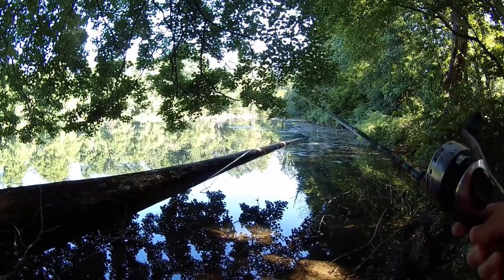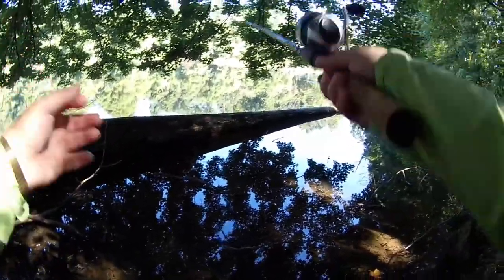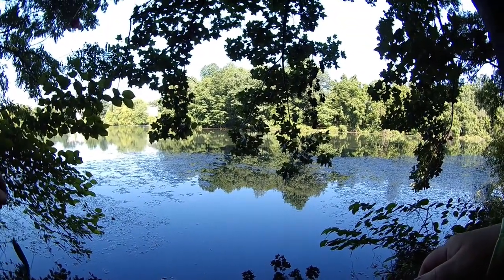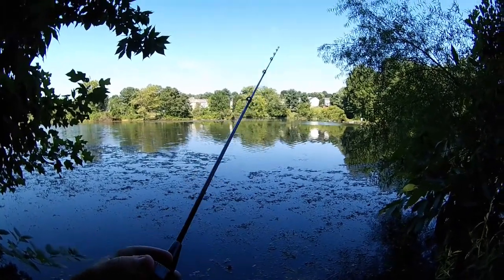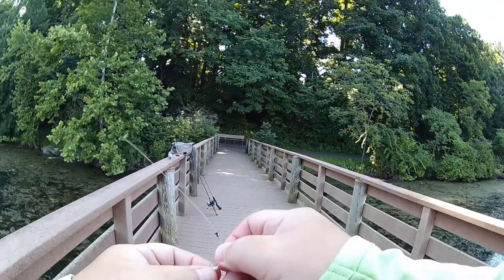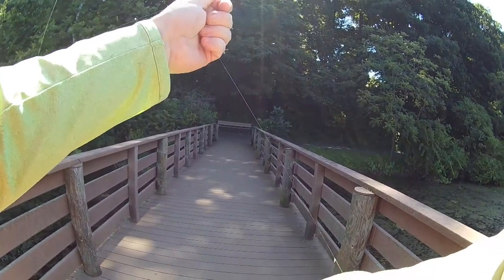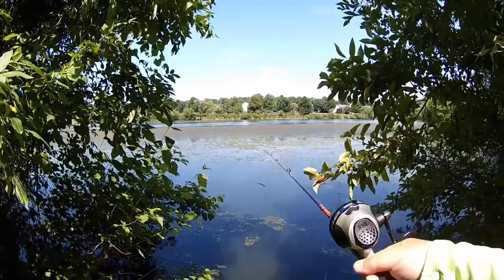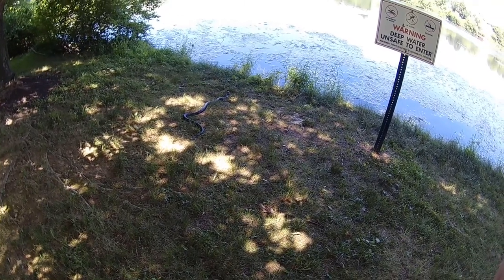Slow day at Gunners Lake, a bass 4 bluegills and a surprise guest.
Had only a few hours today to fish so I chose Gunners Lake. Managed a good bass and 4 small bluegills, and a surprise guest showed up at one of my spots.

Bass caught on a wacky worm. VMC size 1 hook and a 5" Yum Dinger in Summer Gill.

Bluegills all caught on Berkley products: Gulp Live Minnow, Maggots, or Crappie Nibbles.